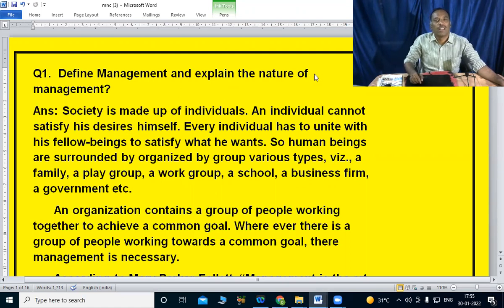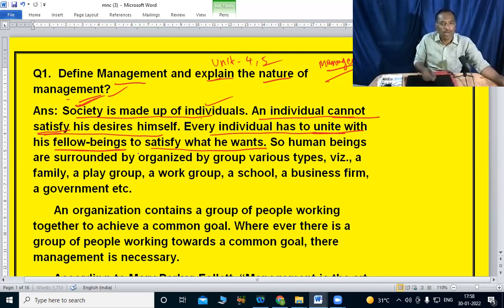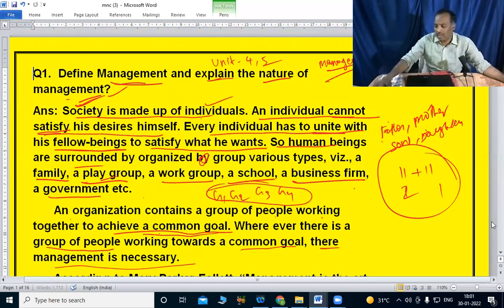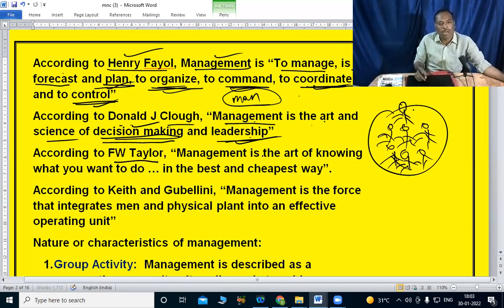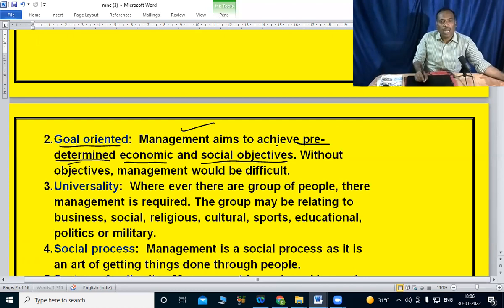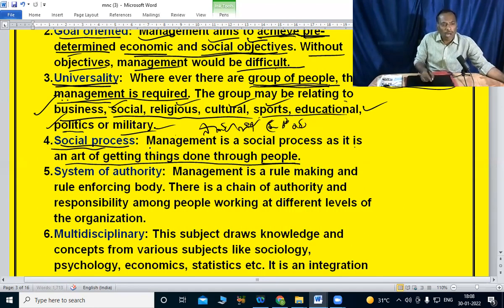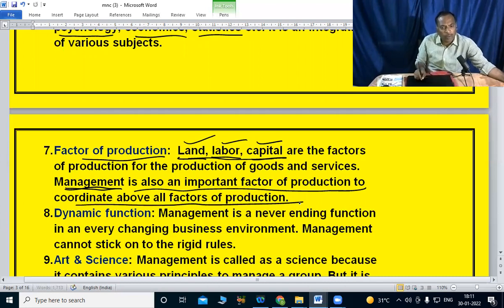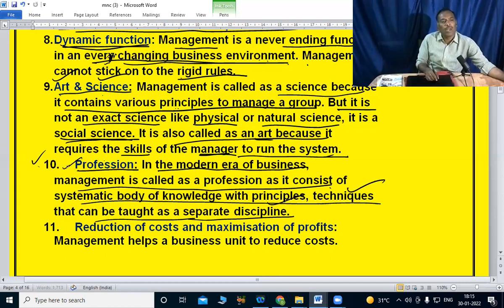MANAGEMENT AND ITS NATURE / CHARACTERISTICS నిర్వహణ మరియు దానిస్వబావం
Q1. నిర్వహణను నిర్వచించండి మరియు నిర్వహణ స్వభావాన్ని వివరించండి?
జవాబు: సమాజం అనేది వ్యక్తులతో రూపొందించబడింది. ఒక వ్యక్తి తన కోరికలను స్వయంగా తీర్చుకోలేడు. ప్రతి వ్యక్తి తనకు కావలసిన వాటిని సంతృప్తి పరచడానికి తన తోటి జీవులతో ఏకం కావాలి. కాబట్టి మానవులు వివిధ రకాల సమూహాలచే నిర్వహించబడతారు, అనగా కుటుంబం, ఆట సమూహం, పని సమూహం, పాఠశాల, వ్యాపార సంస్థ, ప్రభుత్వం మొదలైనవి.
ఒక సంస్థ ఉమ్మడి లక్ష్యాన్ని సాధించడానికి కలిసి పనిచేసే వ్యక్తుల సమూహాన్ని కలిగి ఉంటుంది. ఉమ్మడి లక్ష్యం కోసం పని చేసే వ్యక్తుల సమూహం ఎక్కడ ఉందో, అక్కడ నిర్వహణ అవసరం.
మేరీ పార్కర్ ఫోలెట్ ప్రకారం, "నిర్వహణ అనేది ఇతరుల ద్వారా పనులను పూర్తి చేసే కళ"
హెన్రీ ఫాయోల్ ప్రకారం, నిర్వహణ అనేది "నిర్వహించడం, అంచనా వేయడం మరియు ప్రణాళిక చేయడం, నిర్వహించడం, ఆదేశించడం, సమన్వయం చేయడం మరియు నియంత్రించడం"
డోనాల్డ్ J క్లాఫ్ ప్రకారం, "నిర్వహణ అనేది నిర్ణయం తీసుకోవడం మరియు నాయకత్వం యొక్క కళ మరియు శాస్త్రం"
FW టేలర్ ప్రకారం, "మేనేజ్‌మెంట్ అనేది మీరు ఏమి చేయాలనుకుంటున్నారో ... ఉత్తమమైన మరియు చౌకైన మార్గంలో తెలుసుకోవడం".
కీత్ మరియు గుబెల్లిని ప్రకారం, "నిర్వహణ అనేది పురుషులు మరియు భౌతిక మొక్కలను సమర్థవంతమైన ఆపరేటింగ్ యూనిట్‌గా అనుసంధానించే శక్తి"
నిర్వహణ యొక్క స్వభావం లేదా లక్షణాలు:
1. గ్రూప్ యాక్టివిటీ: మేనేజ్‌మెంట్ అనేది కోఆపరేటివ్ గ్రూప్‌గా వర్ణించబడింది. ఇది వ్యక్తిగత మరియు సంస్థాగత లక్ష్యాలను సాధించడానికి ప్రజలందరినీ ఏకం చేస్తుంది.
2. గోల్ ఓరియెంటెడ్: మేనేజ్‌మెంట్ ముందుగా నిర్ణయించిన ఆర్థిక మరియు సామాజిక లక్ష్యాలను సాధించడం లక్ష్యంగా పెట్టుకుంది. లక్ష్యాలు లేకుండా, నిర్వహణ కష్టం అవుతుంది.
3. సార్వత్రికత: వ్యక్తుల సమూహం ఉన్నచోట, నిర్వహణ అవసరం. సమూహం వ్యాపారం, సామాజిక, మత, సాంస్కృతిక, క్రీడలు, విద్య, రాజకీయాలు లేదా సైన్యానికి సంబంధించినది కావచ్చు.
4. సాంఘిక ప్రక్రియ: నిర్వహణ అనేది ఒక సామాజిక ప్రక్రియ, ఎందుకంటే ఇది వ్యక్తుల ద్వారా పనులను పూర్తి చేసే కళ.
5. అధికార వ్యవస్థ: నిర్వహణ అనేది రూల్ మేకింగ్ మరియు రూల్ ఎంఫోర్సింగ్ బాడీ. సంస్థ యొక్క వివిధ స్థాయిలలో పనిచేసే వ్యక్తుల మధ్య అధికారం మరియు బాధ్యత యొక్క గొలుసు ఉంది.
6. మల్టీడిసిప్లినరీ: ఈ సబ్జెక్ట్ సోషియాలజీ, సైకాలజీ, ఎకనామిక్స్, స్టాటిస్టిక్స్ మొదలైన వివిధ సబ్జెక్టుల నుండి జ్ఞానం మరియు భావనలను తీసుకుంటుంది. ఇది వివిధ సబ్జెక్టుల ఏకీకరణ
7. ఉత్పత్తి కారకం: భూమి, శ్రమ, మూలధనం వస్తువులు మరియు సేవల ఉత్పత్తికి ఉత్పత్తి కారకాలు. ఉత్పత్తి యొక్క అన్ని కారకాలపై సమన్వయం చేయడానికి నిర్వహణ అనేది ఉత్పత్తి యొక్క ముఖ్యమైన అంశం.
8. డైనమిక్ ఫంక్షన్: ప్రతి మారుతున్న వ్యాపార వాతావరణంలో నిర్వహణ అనేది ఎప్పటికీ అంతం కాని పని. నిర్వహణ కఠినమైన నిబంధనలకు కట్టుబడి ఉండదు.
9. ఆర్ట్ & సైన్స్: సమూహాన్ని నిర్వహించడానికి వివిధ సూత్రాలను కలిగి ఉన్నందున నిర్వహణను సైన్స్ అంటారు. కానీ ఇది భౌతిక లేదా సహజ శాస్త్రం వంటి ఖచ్చితమైన శాస్త్రం కాదు, ఇది సామాజిక శాస్త్రం. సిస్టమ్‌ను అమలు చేయడానికి మేనేజర్ యొక్క నైపుణ్యాలు అవసరం కాబట్టి దీనిని కళ అని కూడా పిలుస్తారు.
10. వృత్తి: వ్యాపారం యొక్క ఆధునిక యుగంలో, నిర్వహణ అనేది ఒక వృత్తిగా పిలువబడుతుంది, ఎందుకంటే ఇది ఒక ప్రత్యేక క్రమశిక్షణగా బోధించబడే సూత్రాలు, సాంకేతికతలతో కూడిన క్రమబద్ధమైన జ్ఞానాన్ని కలిగి ఉంటుంది.
11. ఖర్చుల తగ్గింపు మరియు లాభాల గరిష్టీకరణ: నిర్వహణ వ్యయాలను తగ్గించడానికి వ్యాపార విభాగానికి సహాయం చేస్తుంది. సమర్థవంతమైన మరియు సమర్థవంతమైన నిర్వహణ వ్యాపార యూనిట్ యొక్క లాభాలను పెంచుతుంది.
        సంగ్రహంగా చెప్పాలంటే, నిర్వహణ అనేది సంస్థాగత లక్ష్యాలను చేరుకోవడానికి పురుషులు, డబ్బు, పదార్థాలు, పద్ధతులు మరియు యంత్రాలు కలిసి వస్తుంది